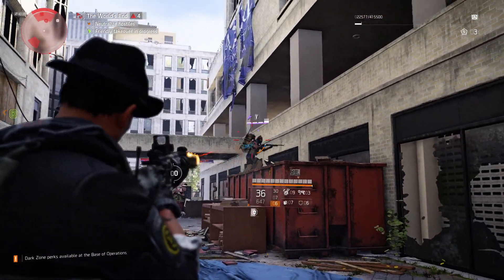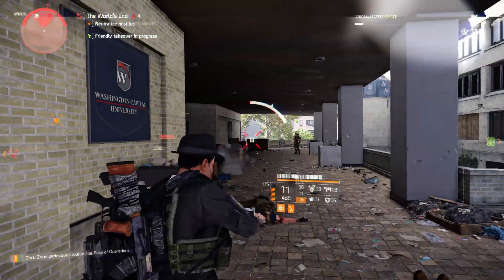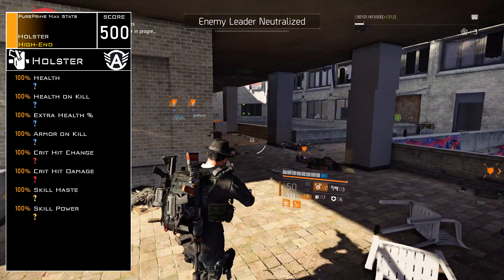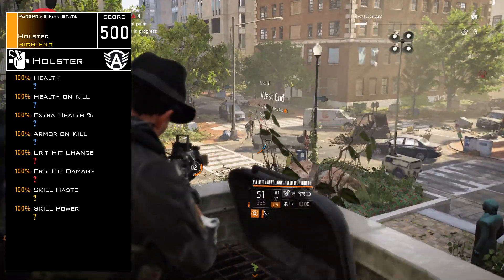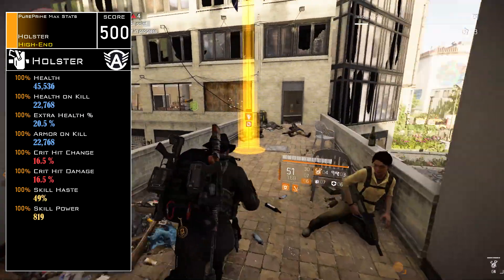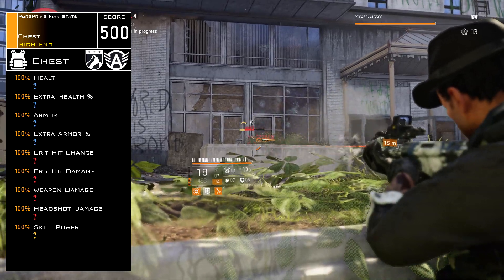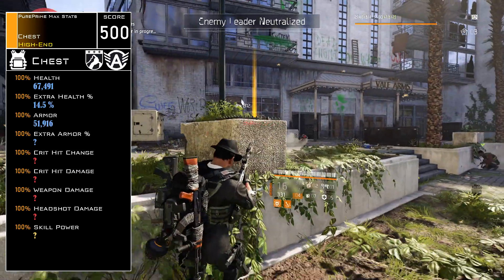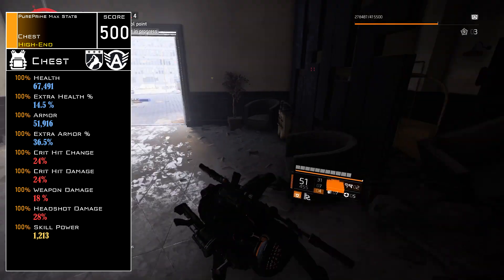Max Attribute Stats TU6 | The Division 2 | PurePrime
Whattup, back again with another The Division 2 vid. This time i'm going to show you what ALL the Max Attribute Stats are. Hope this will help you out but most of all Enjoy!
Lets GOOO

► Timestamps

1:36 - Holster
2:26 - Gloves
3:33 - Mask
4:56 - Kneepads
6:10 - Backpack
7:18 - Chest

Discord is a Chat Server where Agents all over the world come together and share there ideas and help each other out with Builds and of course the RAID. You joining is just one click away!